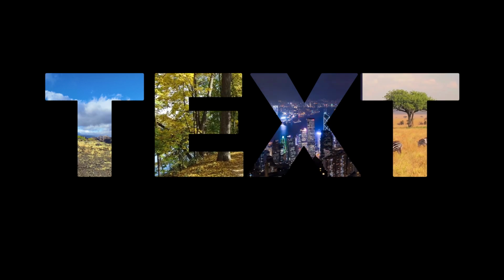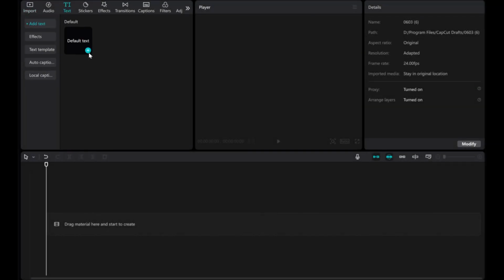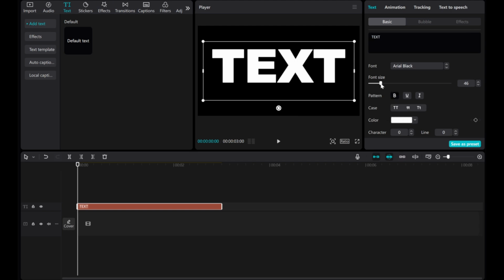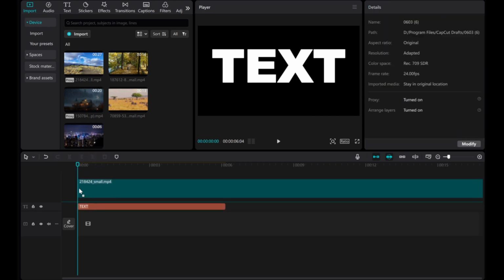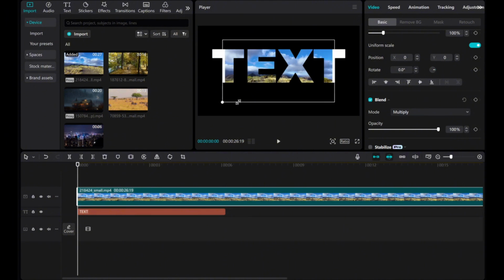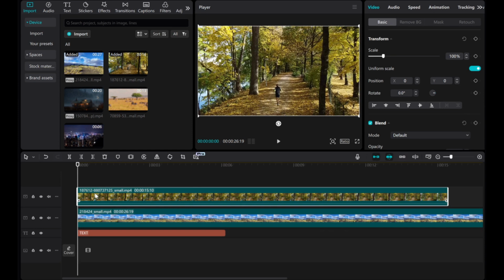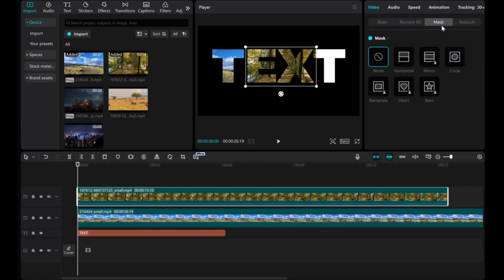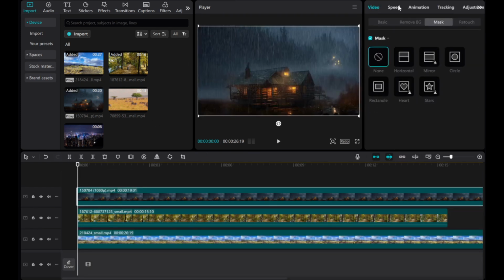How to Add Multiple Videos Behind Text in CapCut PC – Creative Layering Tutorial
Learn to create dynamic text reveals with layered videos in CapCut for PC!